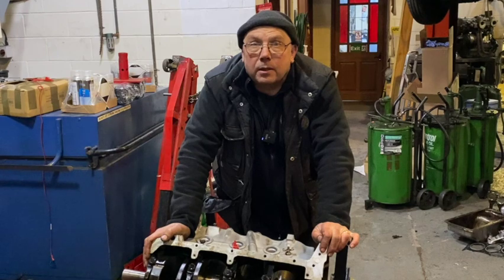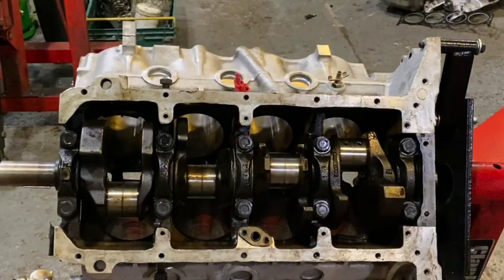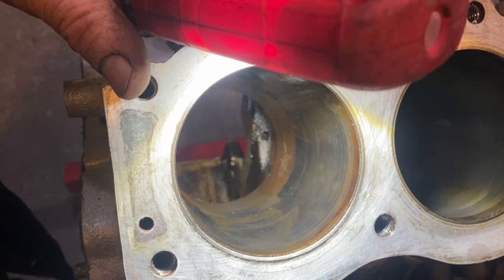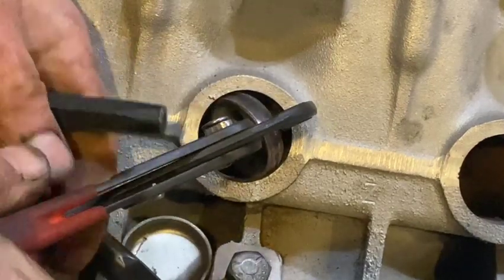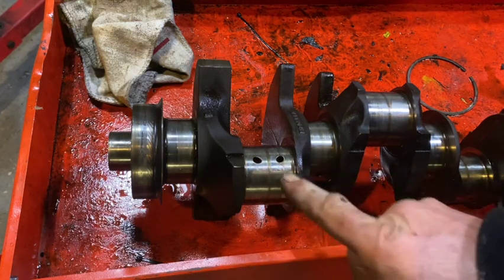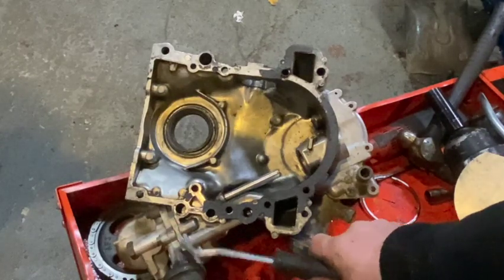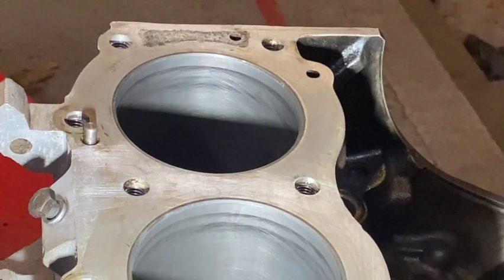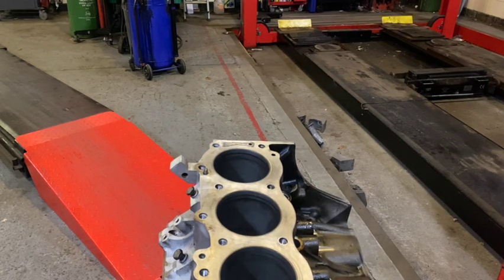Rusty the V8 Rover rebuild and Dyno test part 2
in. this video we complete the strip down of Rusty the V8 Rover engine